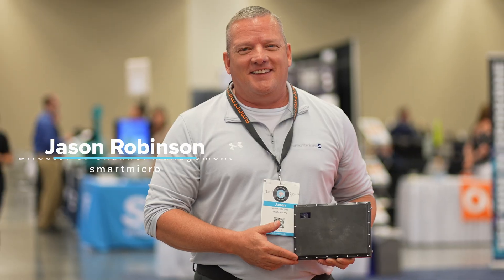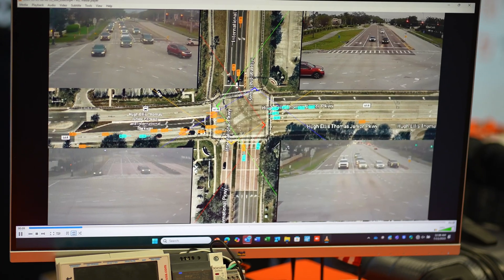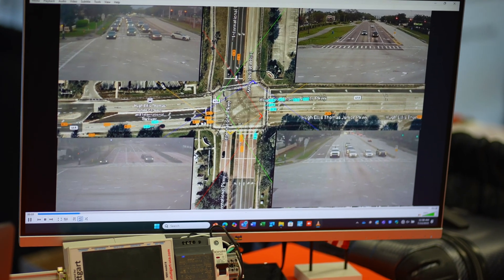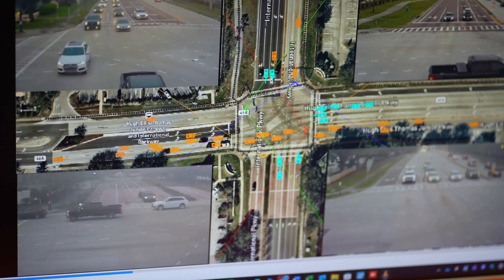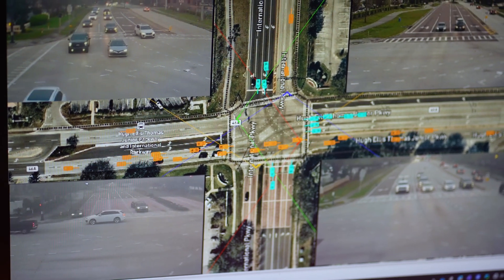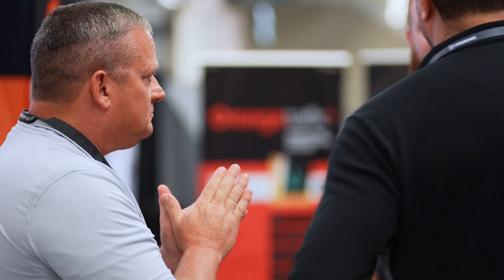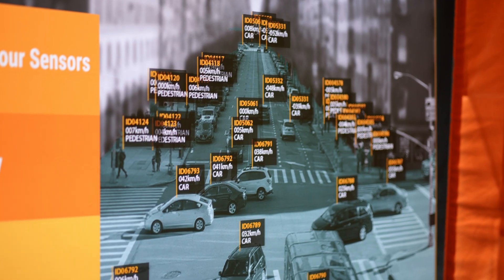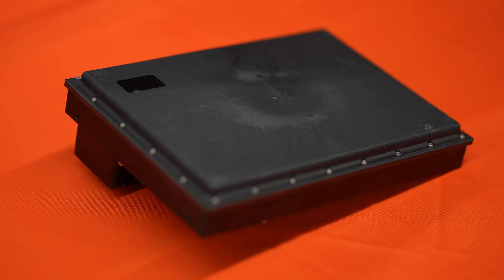smartmicro Unveils Seamless Tracking Tech at IMSA 2025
At IMSA Forum & Expo 2025 in Cleveland, Jason Robinson from Smartmicro introduces their latest advancement in radar detection—seamless tracking. This powerful new capability merges data from four sensors into a unified object list, allowing traffic professionals to follow vehicles from their origin through every movement in the intersection, including turning behavior and final destination.

With 24/7 all-weather performance and full-intersection visibility, Smartmicro’s solution delivers a clearer, more complete view of traffic flow and vehicle movement. Whether you're counting vehicles or analyzing traffic patterns, origin-to-destination insight changes how cities understand and manage intersections.

Learn more about IMSA at imsasafety.org and Applied Information at appinfoinc.com